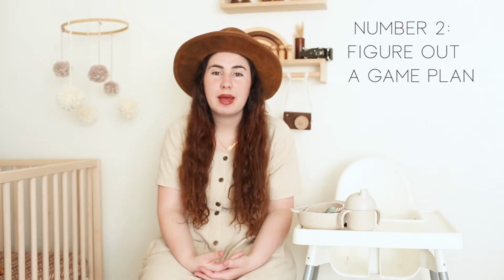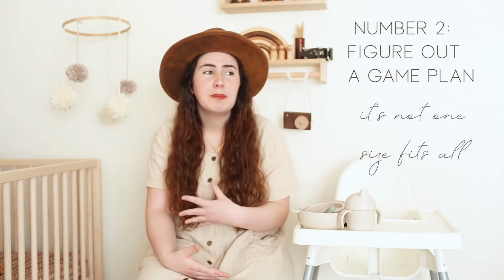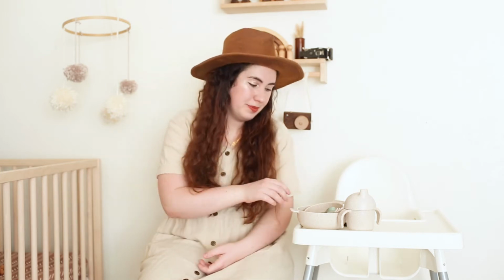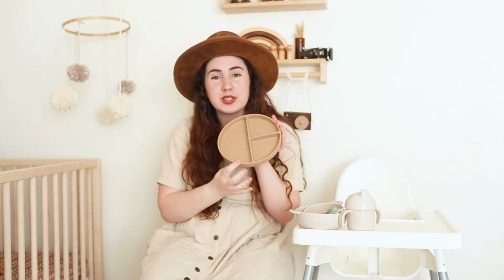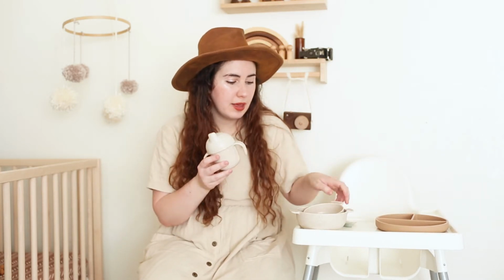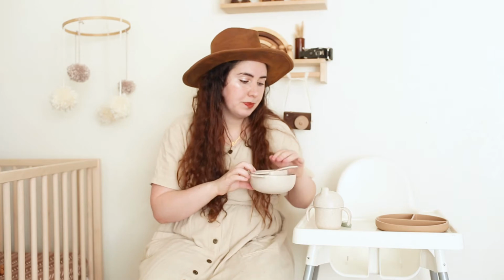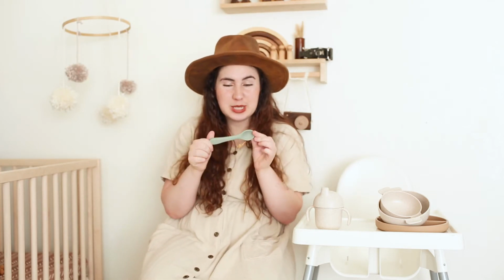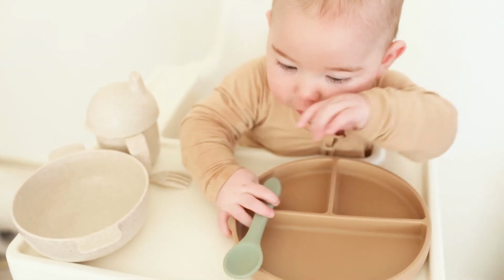5 things to do before you start your baby on solids!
Hi friends!

As we prepare to start our sweet baby on solids next month, I've been doing a ton of research and wanted to share my five tips for preparing before you start solids!

Divided Baby Plate

bowl and spoon

Gootensil spoons pack

Mesh Feeder

Baby Bullet for Purees

Books:

The baby led weaning cookbook

simple and safe baby led weaning

essential guide to baby led weaning